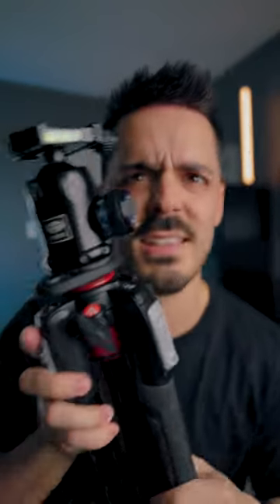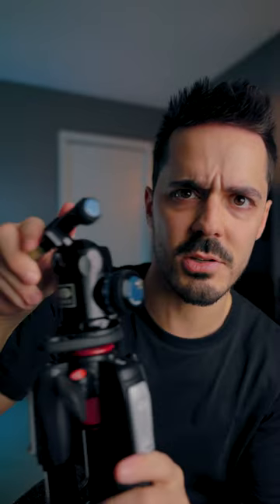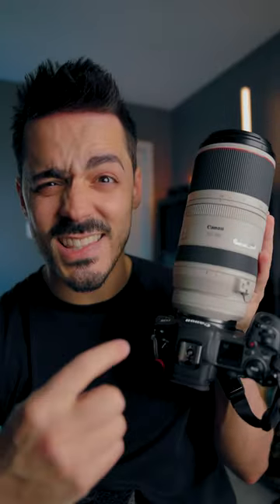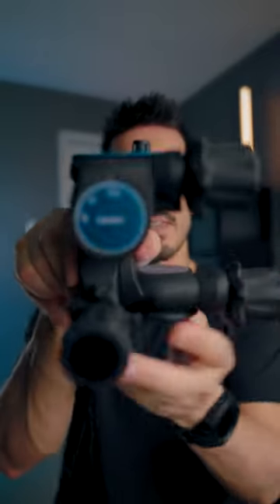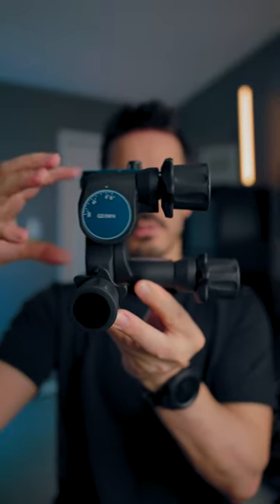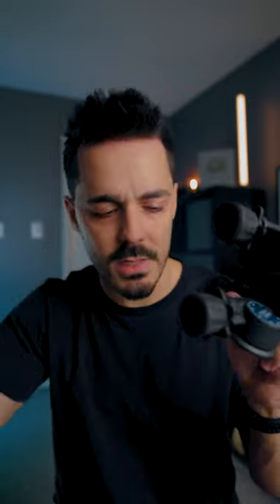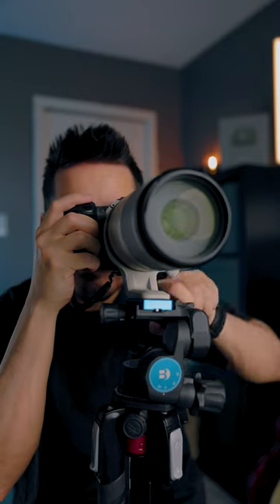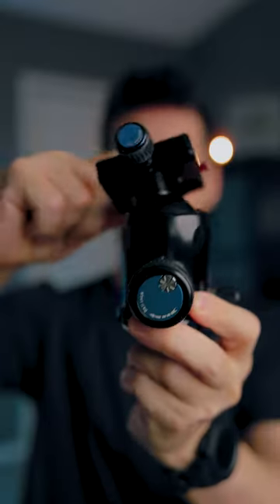Standard Tripod vs Geared Tripod Head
This is a geared tripod head!